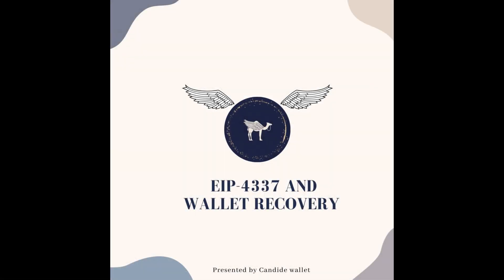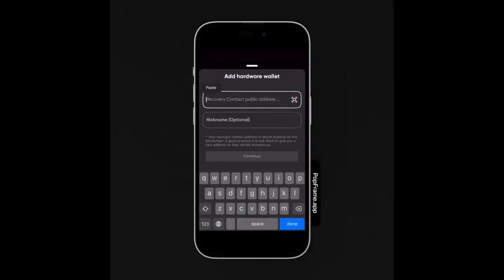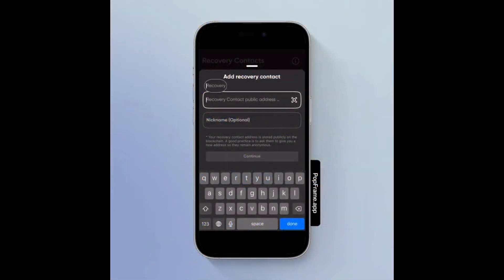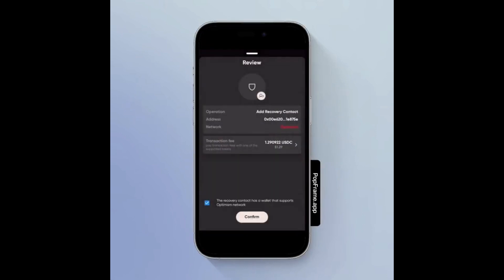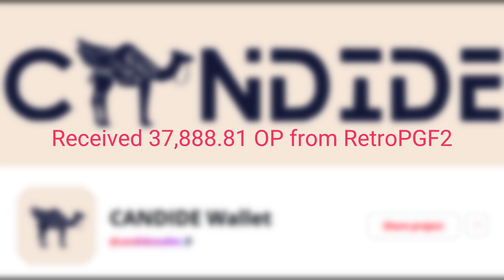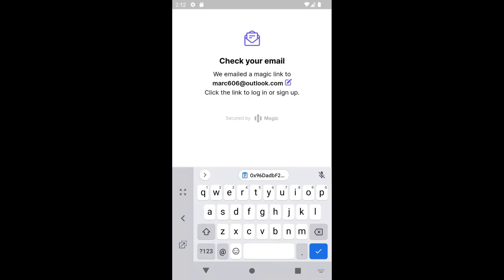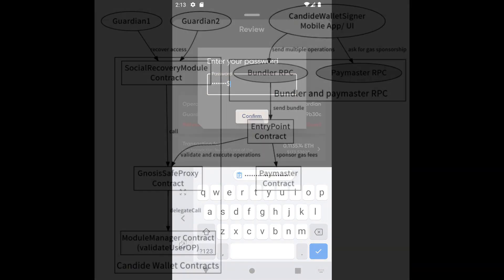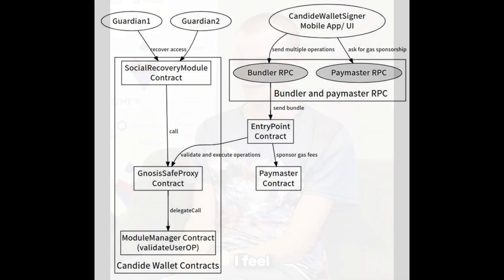Candide Wallet : Wallets using the EIP-4337 system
-The first crypto wallet based on the EIP-4337 system in the Optimism ecosystem and will be the wallet that will lead to a progressive future.

Personal Code: 1689c6cd5b5f3bf6

if you are interested in connecting with or building on Optimism please click the link and fill out the attached form